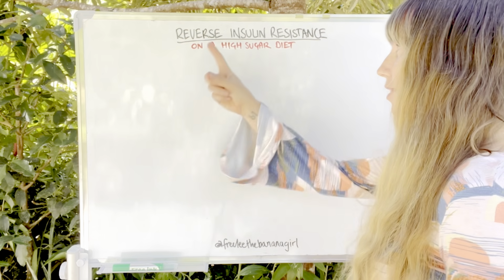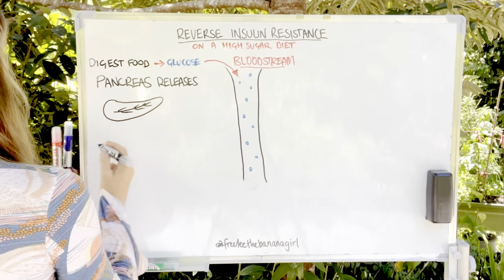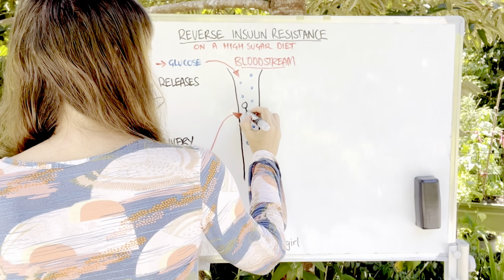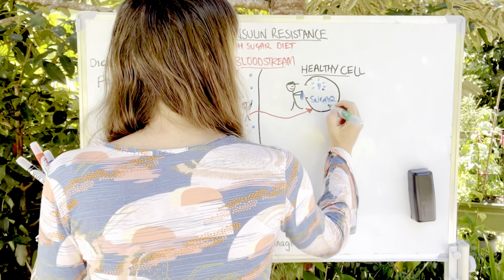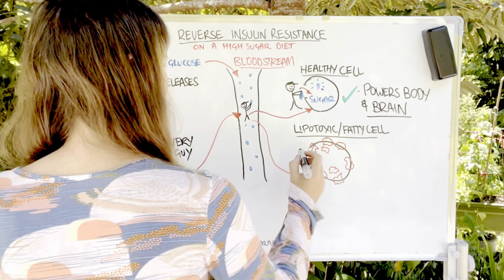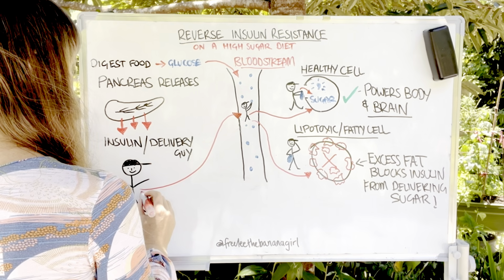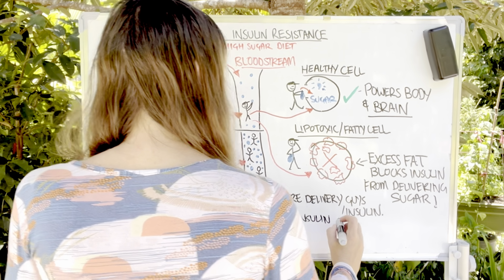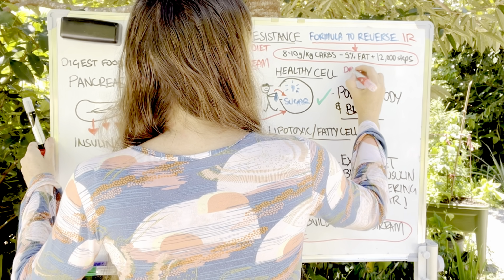Reverse Insulin Resistance with Sugar and Fruit (Whiteboard)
Freelee shares a whiteboard explanation on how to reverse Insulin Resistance. She shares her magic formula towards the end.
🌟 Learn how the Shine Diet (Sugar High, Insulin Normal Everyday) works and why big fruit meals can transform your health. Ready to finally fix your digestion and live in alignment with your biology? Join my 12-Month Fruit-Based Course: Join us now at: 🍌